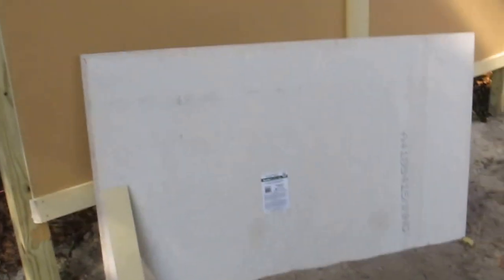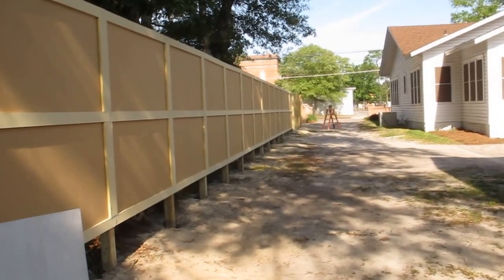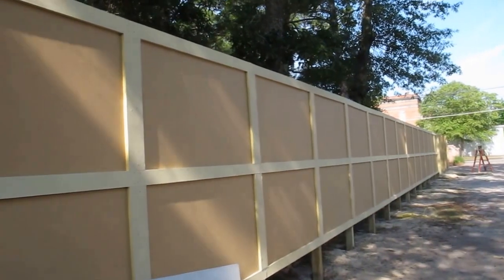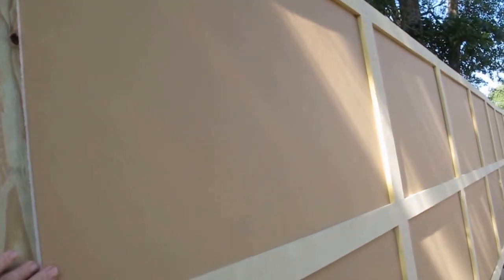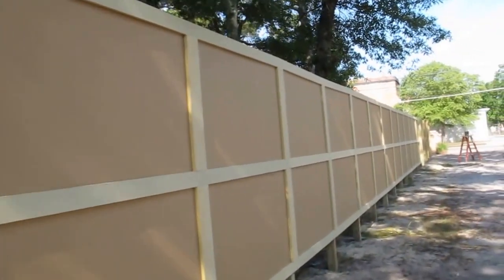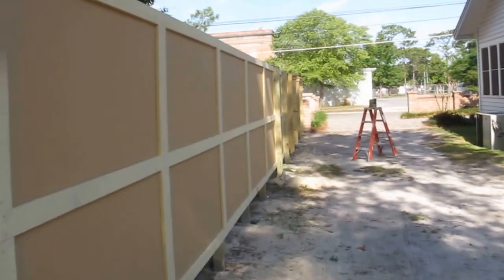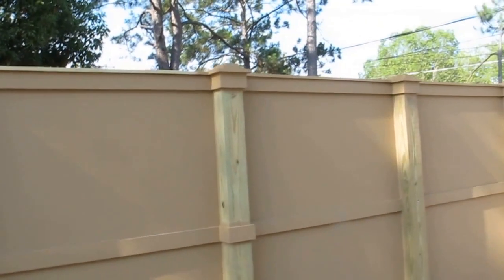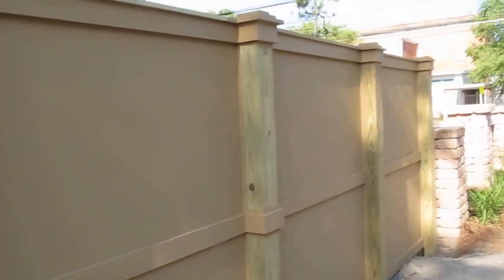Hardie Board Fence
Cement Board Fence AKA Hardie Board and Hardie Backer